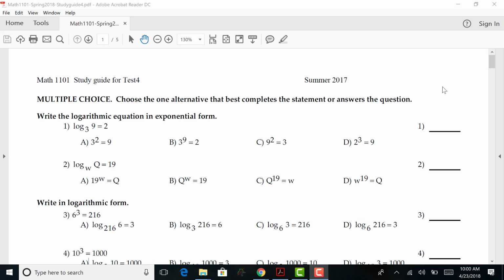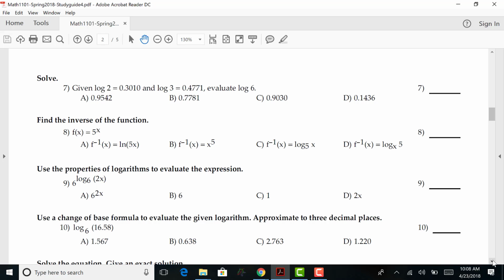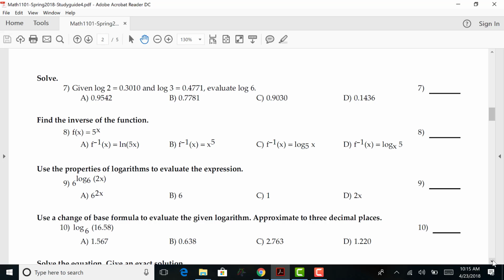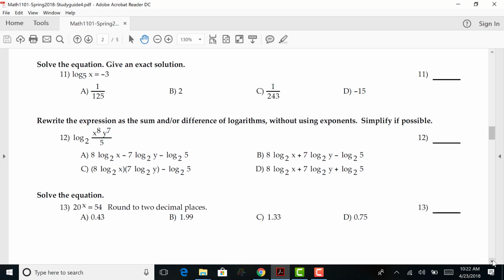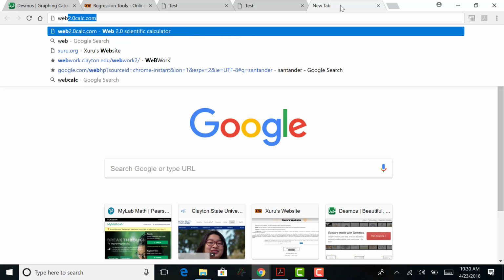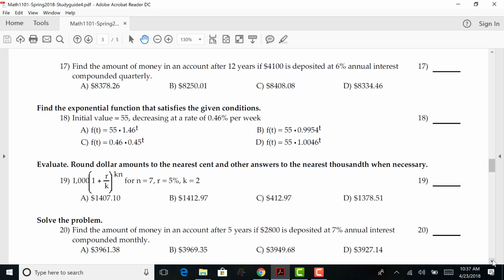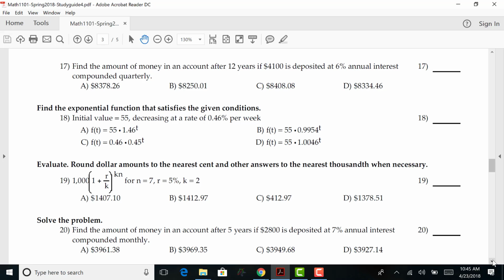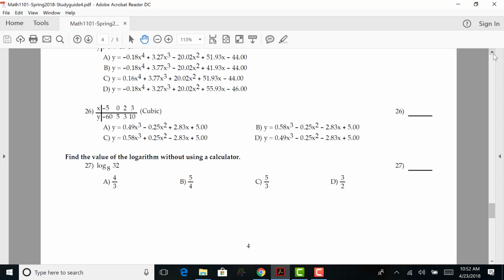Mon-10amclass-4-23-18studyguidetest4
Math1101-StudyGuide Test4